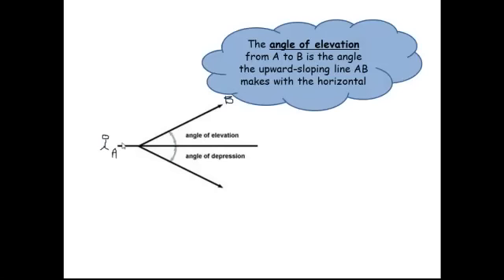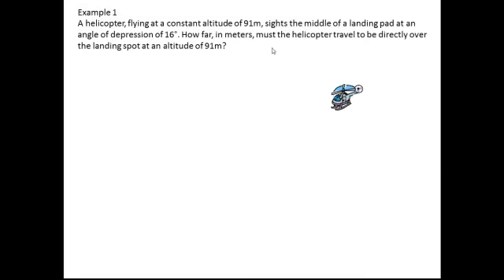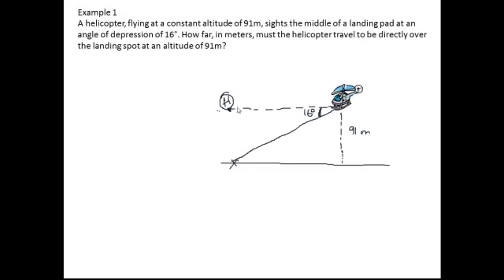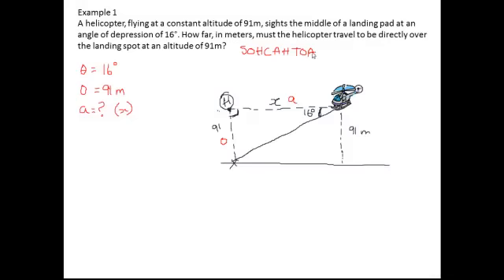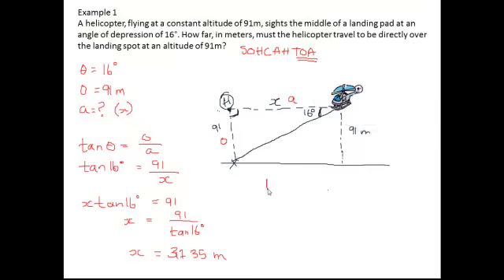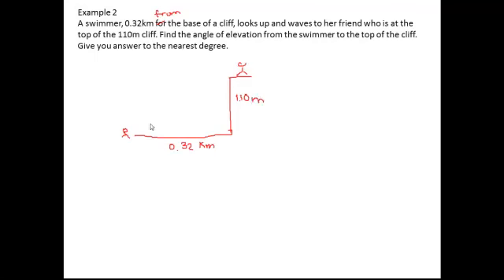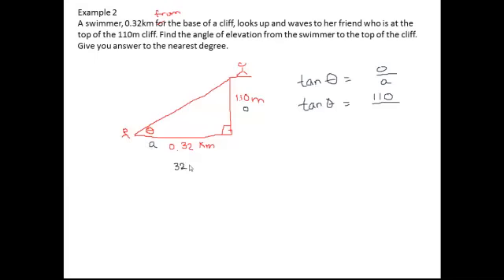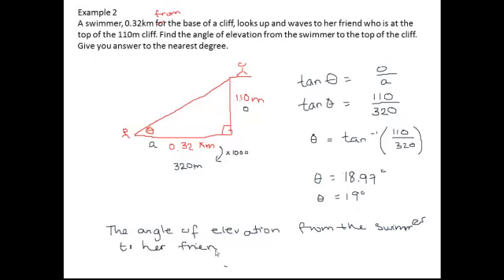Year 9 CH3I Applications of Trigonometry